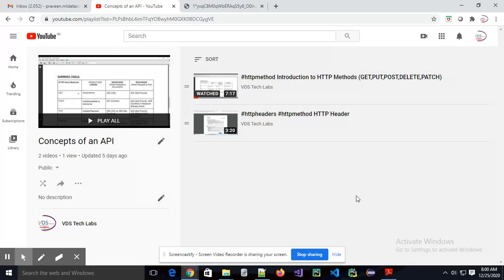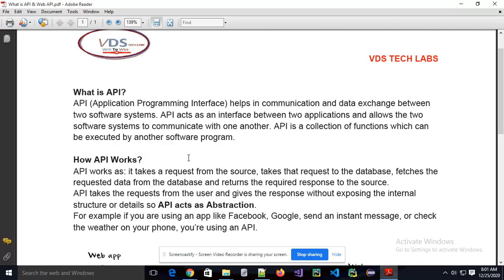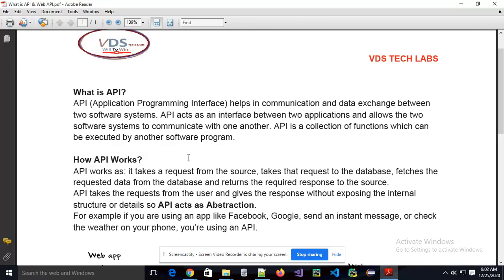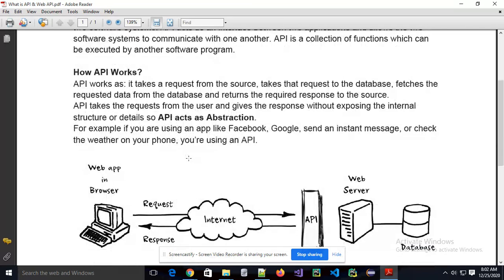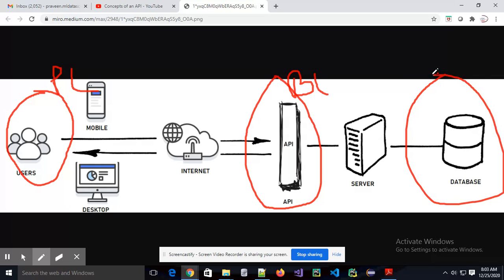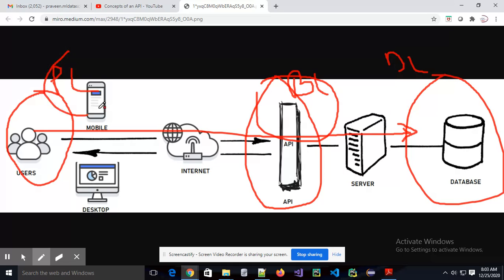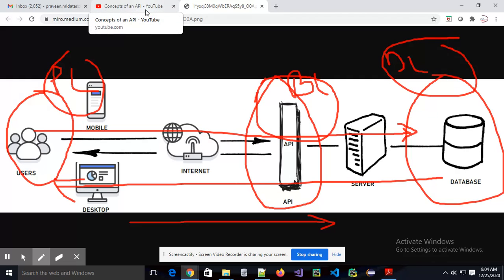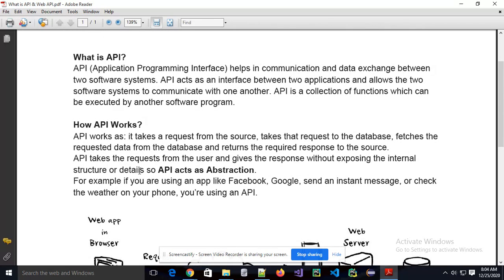What is an API and Web API